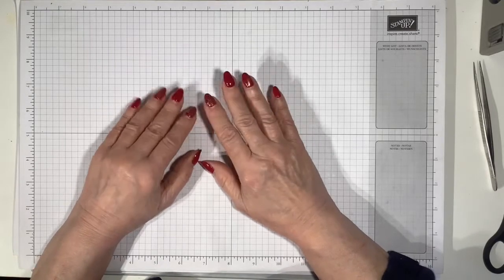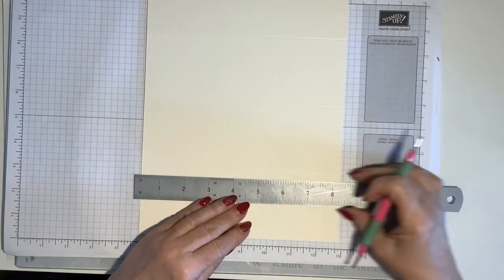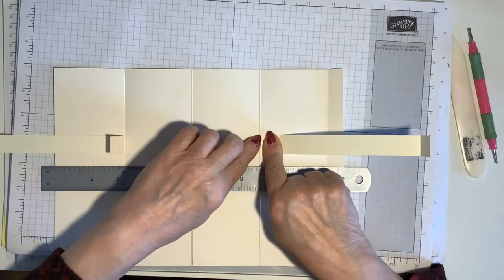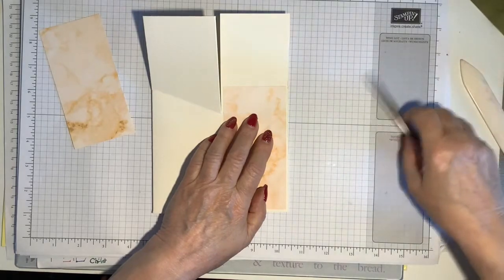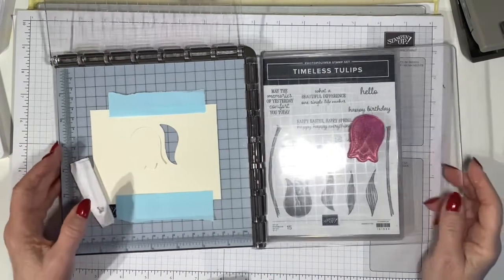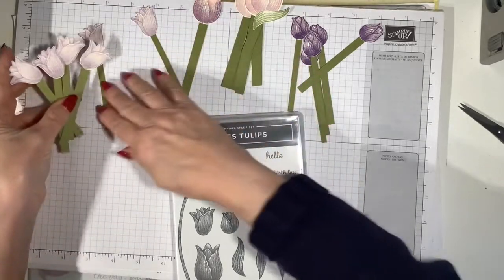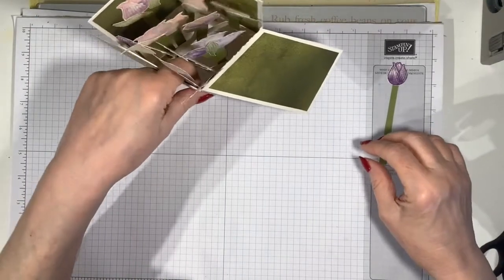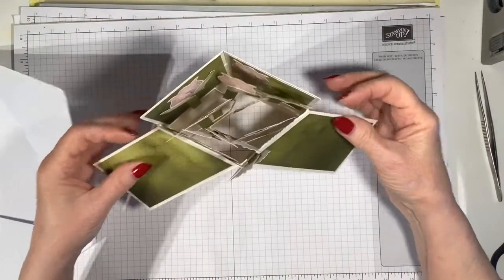Bouquet in a box card. Stampin’ Up! Timeless Tulips.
Stampin' Up! Cardmaking # Ellymentry Papercrafting # How to make cards # How to make boxes